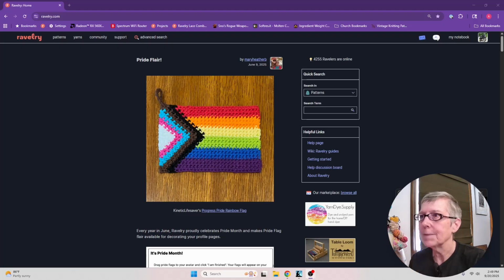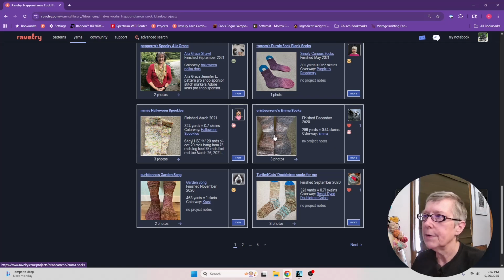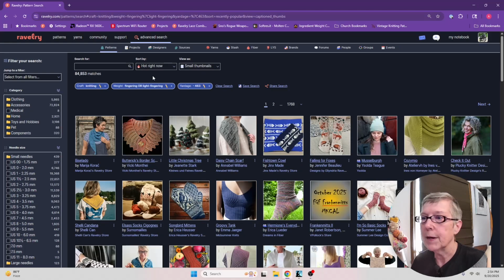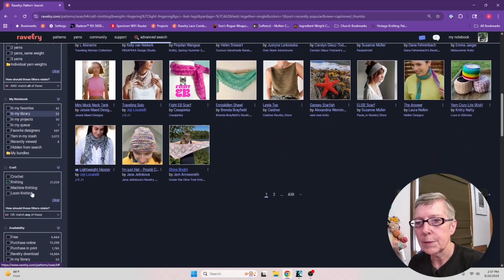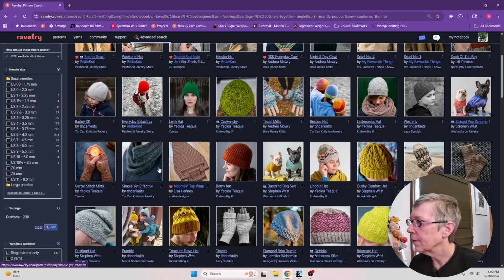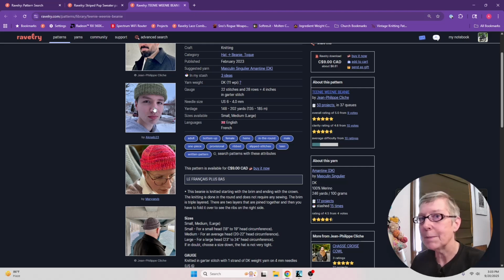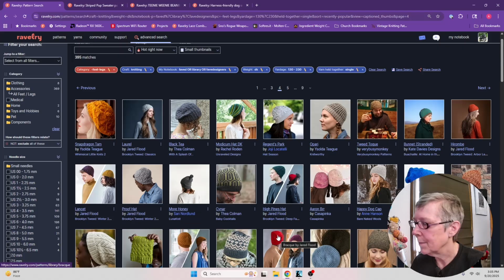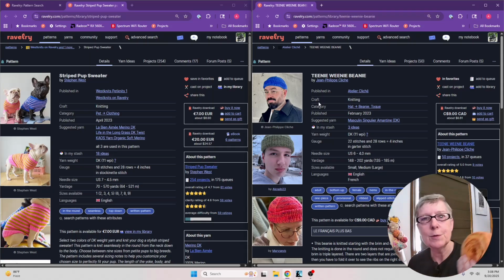What to Knit - Episode 1 - Yarn Randomizer Pick #20 for 2025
This is my recording of finding what to make with random pick #20 for this year.  I cover this pick and what I'm going to make in Episode 57 of The Yarn Randomizer.

Yarn Randomizer Pick #20 this year is:
Fibernymph Dye Works Happenstance Sock Blank:

Mail:
The Yarn Randomizer
Etna, OH 43018